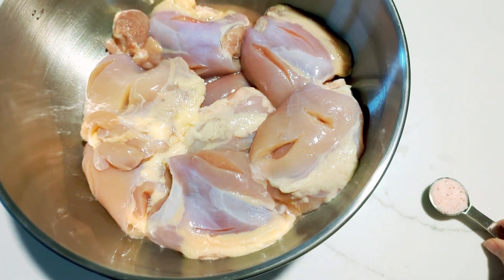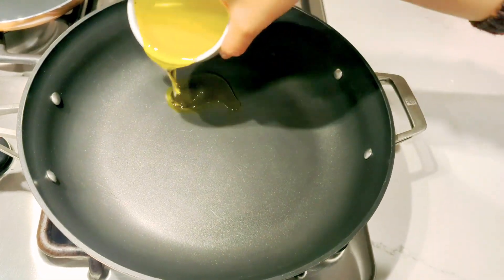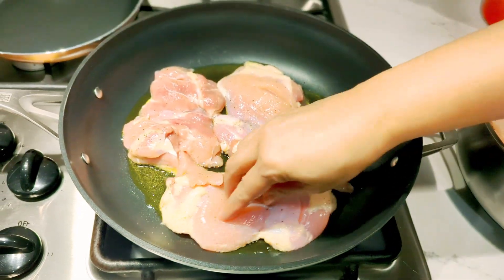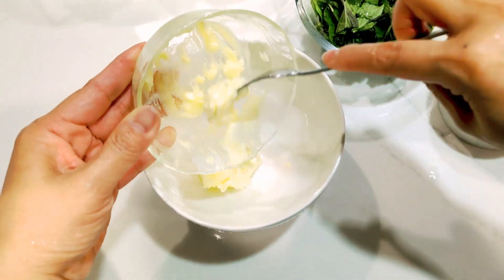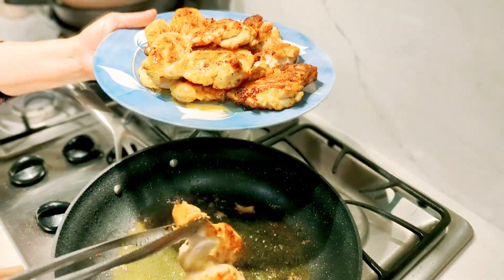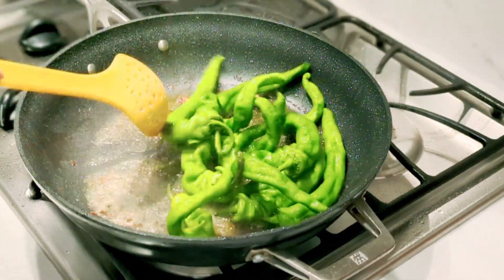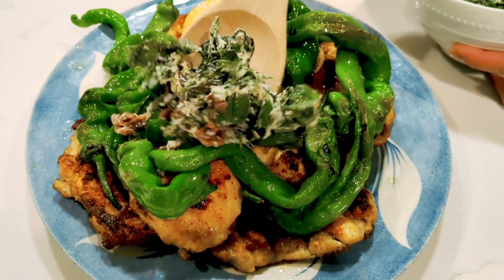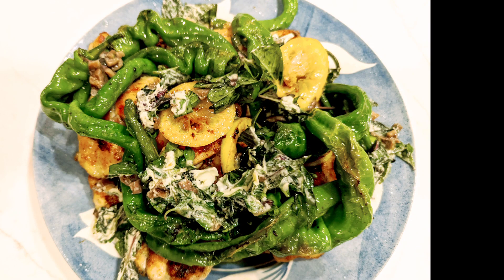Chicken with Basil Butter and Shishito Peppers || DCD Kraze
A one pan dish that makes the cooking enjoyable!  This is also so.delicious specially with the anchioves on top!

The ingredients and instructions are in the video.